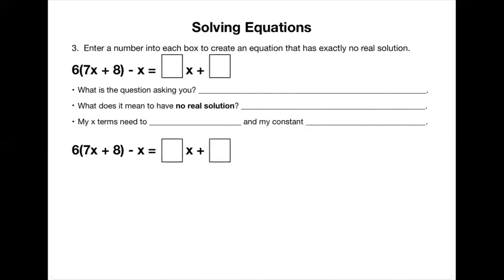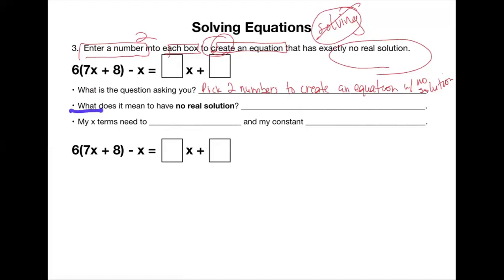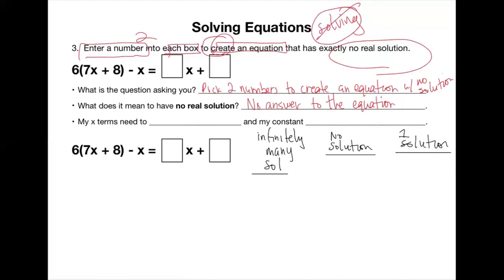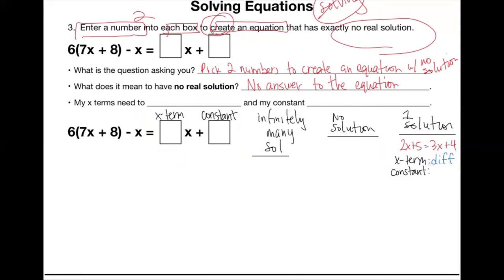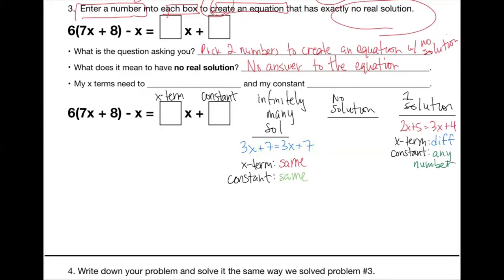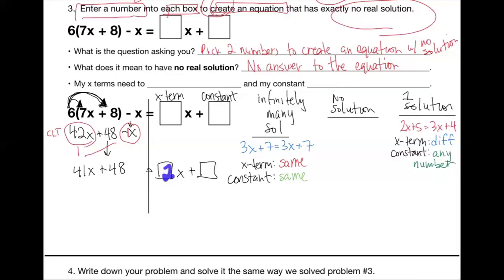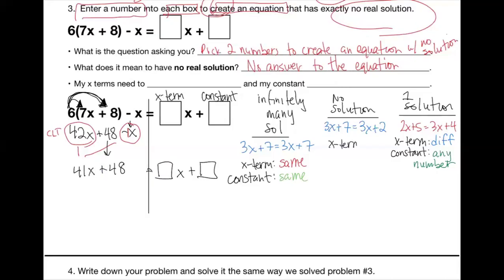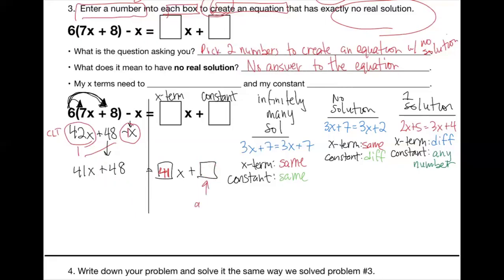Solving Equation CAASPP EE.7a(2) Math 8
Enter a number into each box to create an equation that has exactly no real solution.